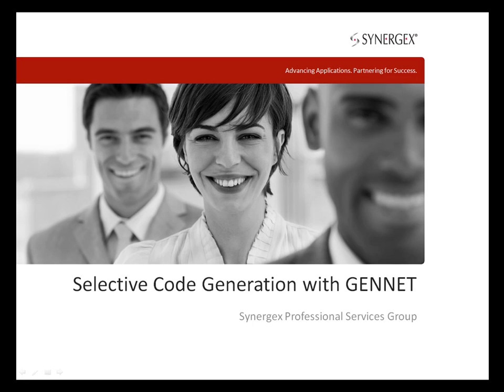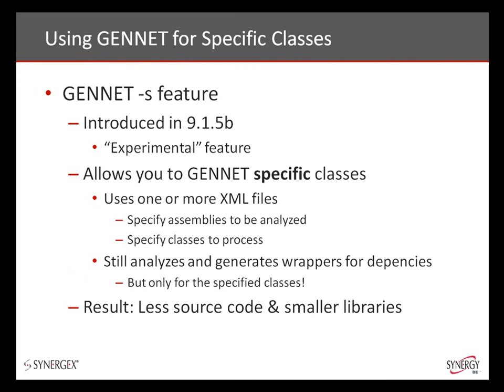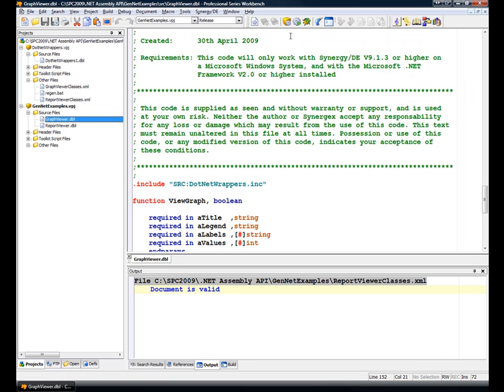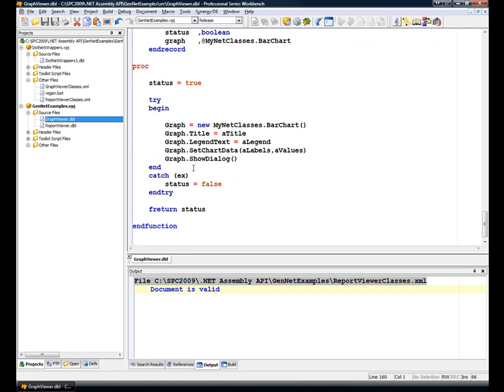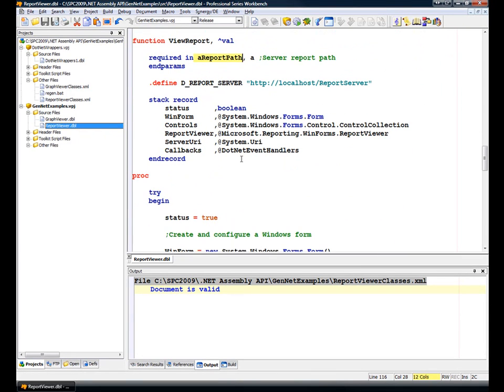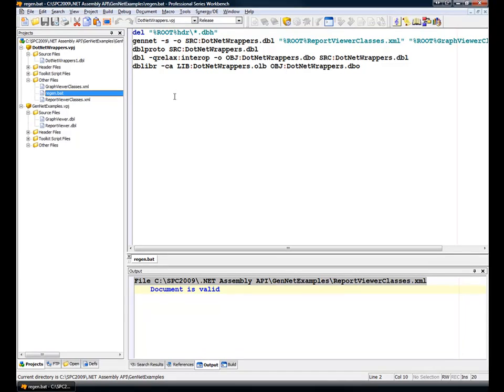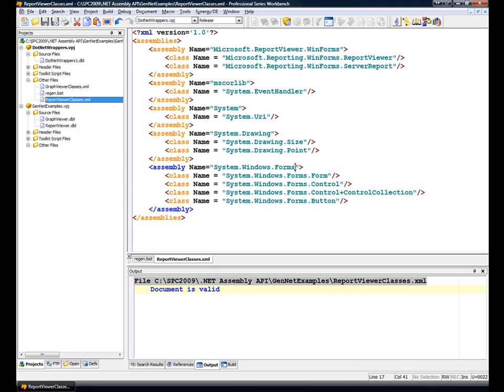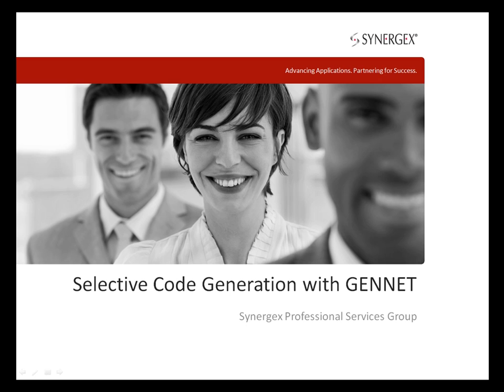Selective Code Generation with GENNET | Synergy/DE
An overview of GENNET utility and Selective Code Generation